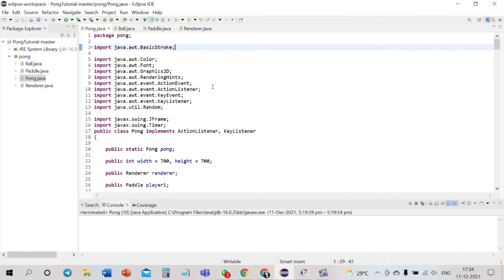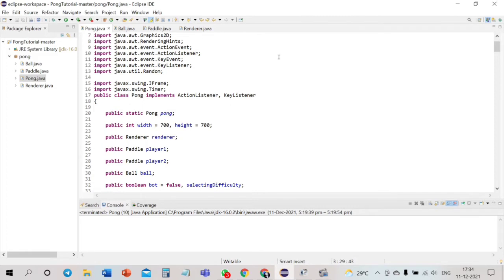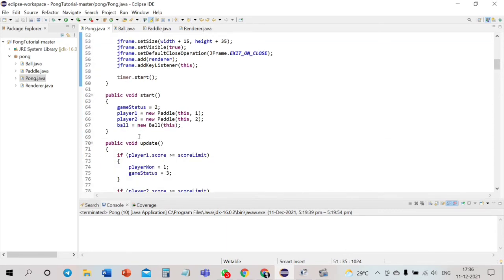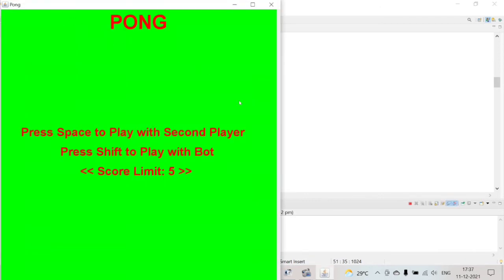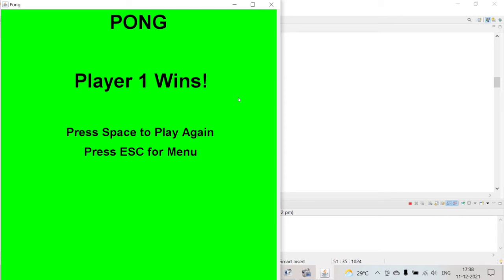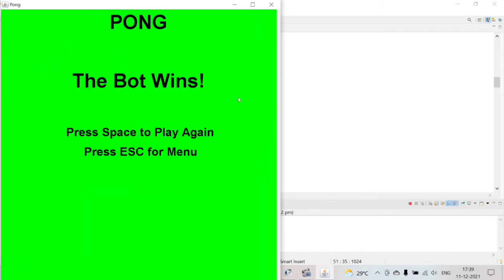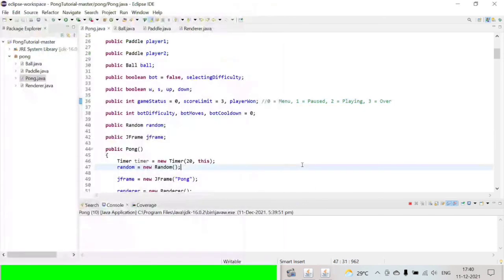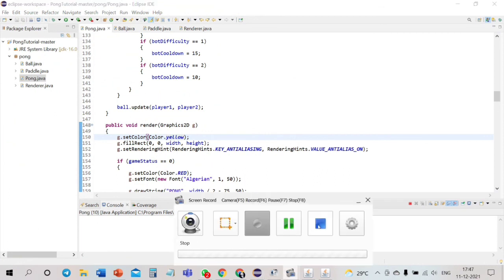JAVA PONG GAME IMPLEMENTATION